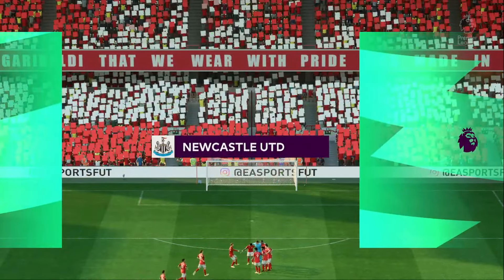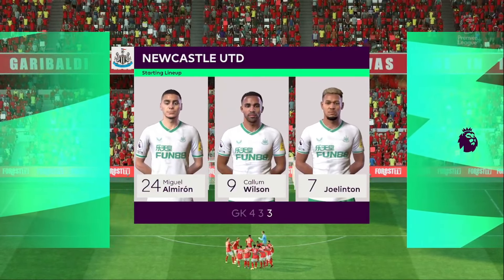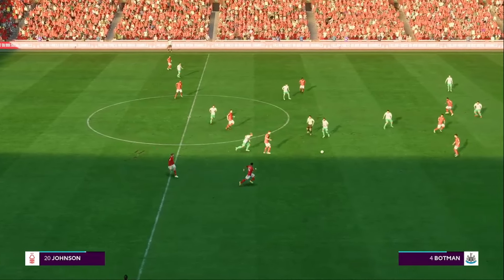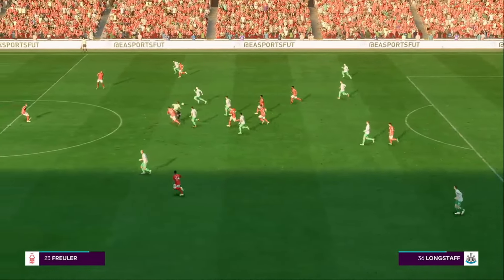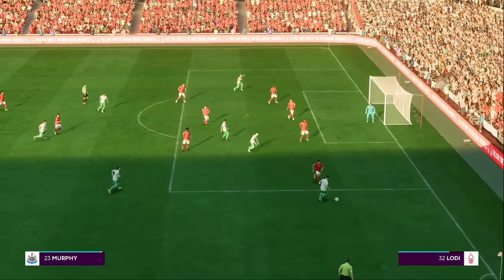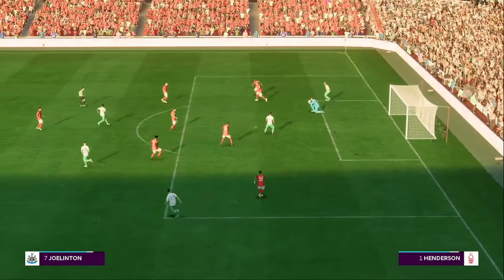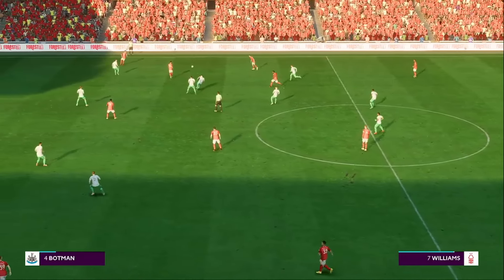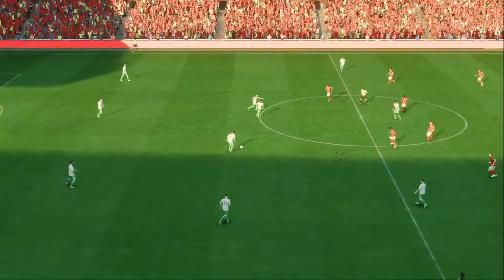Nottingham Forest Vs Newcastle (3-1)| Premier League 2024/25 | Highlights and All Goals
Nottingham Forest - Newcastle | Premier League 2024/25 | Highlights and Goals | Match Highlights

This video is a gameplay of the Game (eFootball Pes21).
All content posted on this Channel has 100% rights to it! Don't copy, be creative and do your job the best way possible. Thank you very much in advance